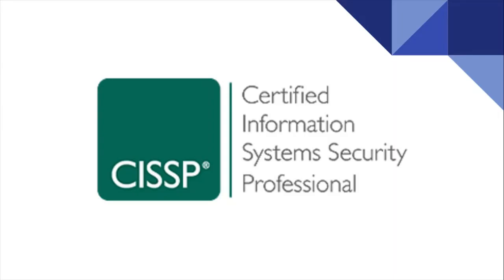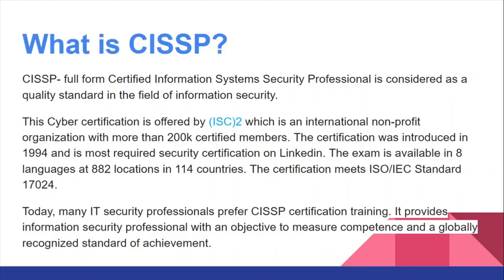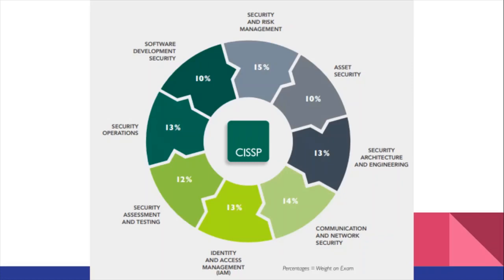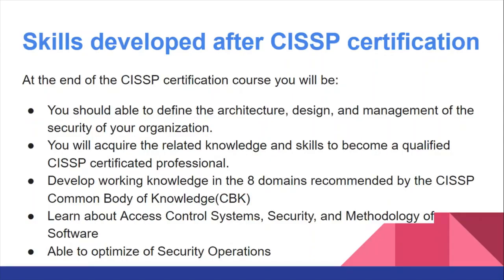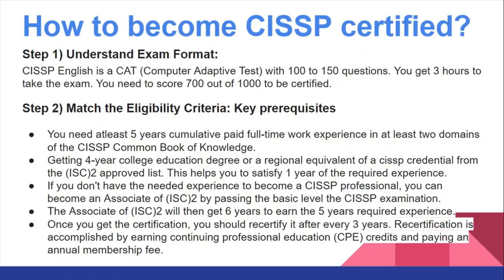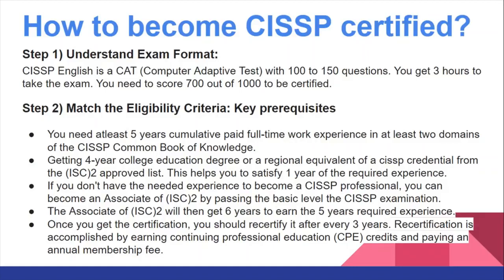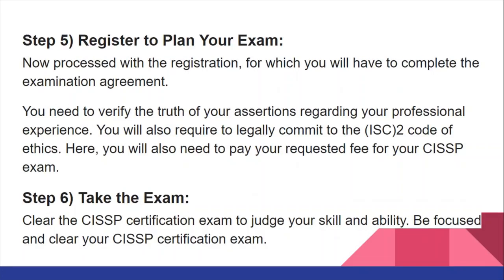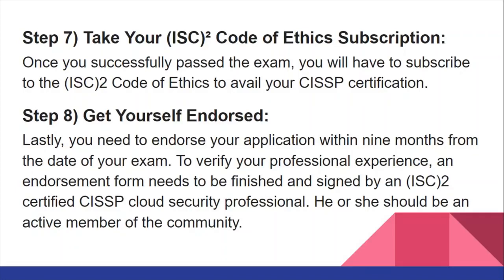CISSP Training Requirements in Indian - Indian Cyber Security Solutions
Accelerate your cybersecurity career with the CISSP certification. Become a CISSP certification holder today by getting trained from Industry professionals at Indian Cyber Security Solutions. Know the importance of it in the field of Cyber Security to improve your skills in it.